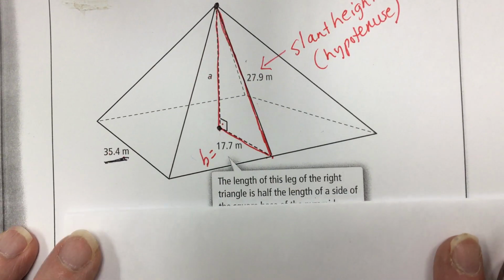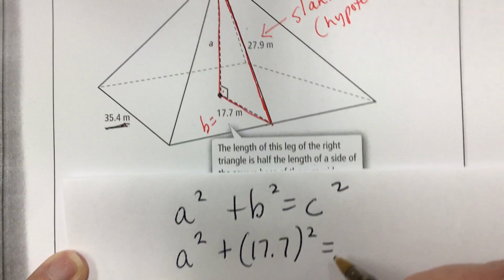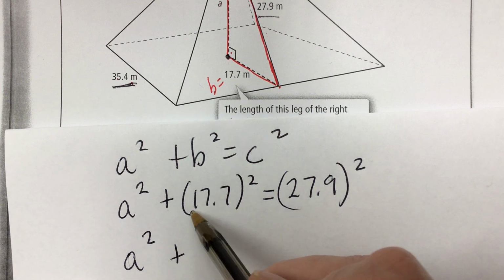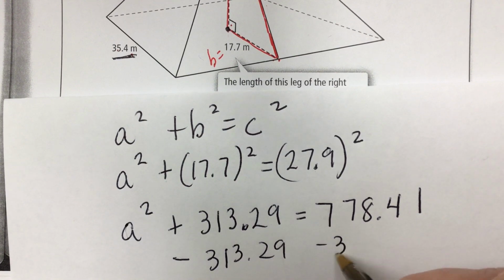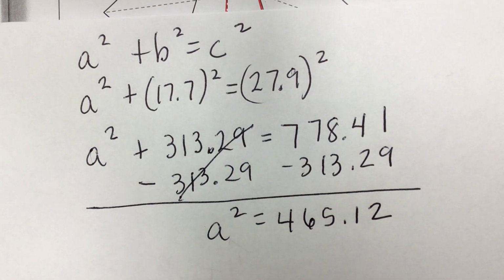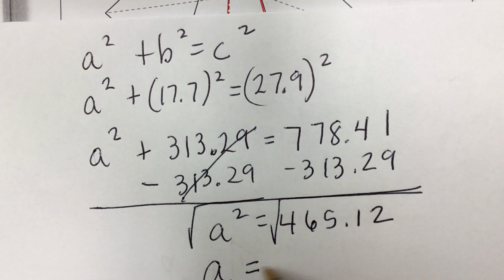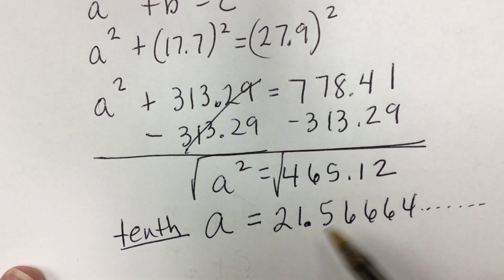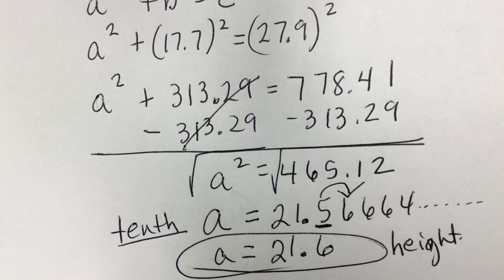12 3 Podcast 3